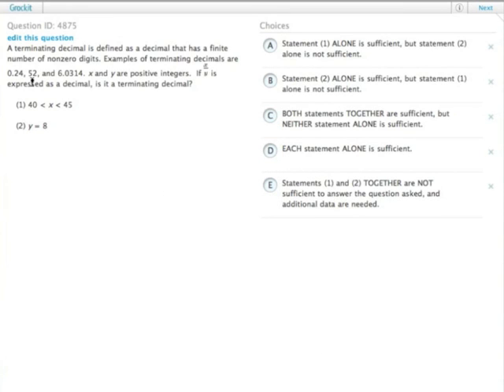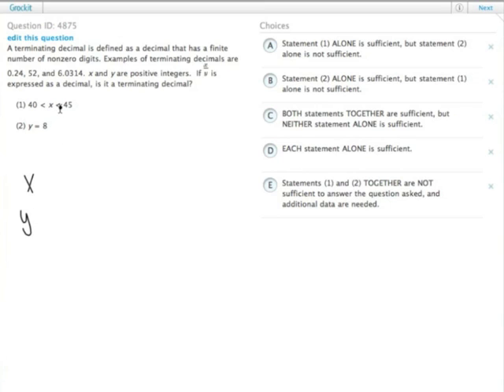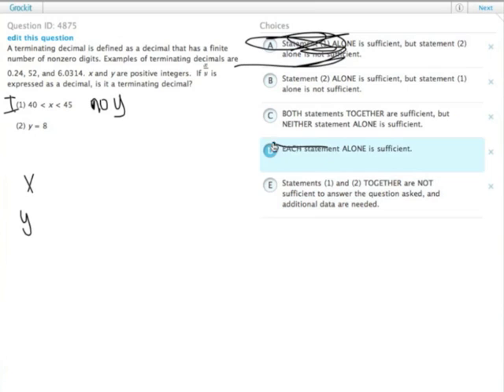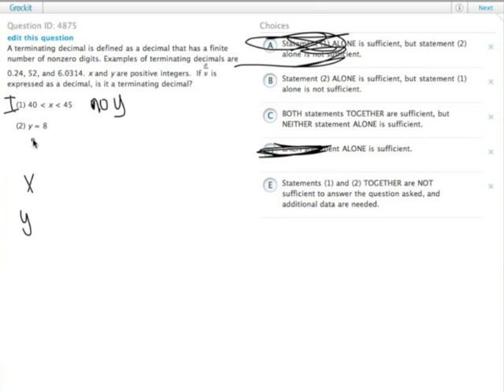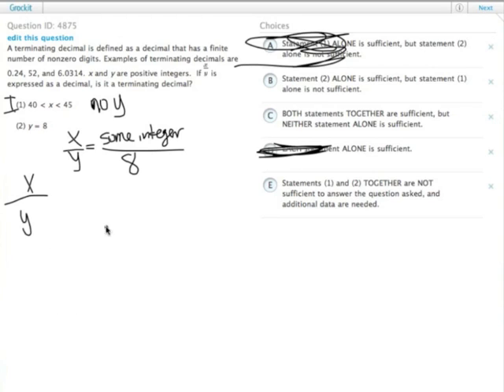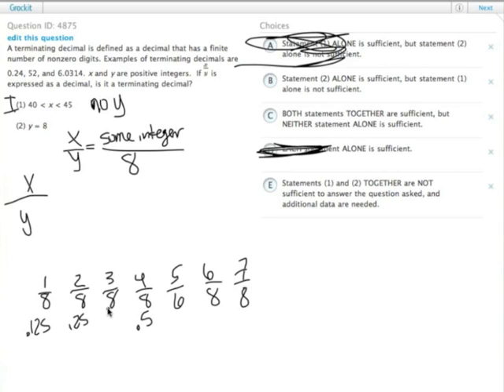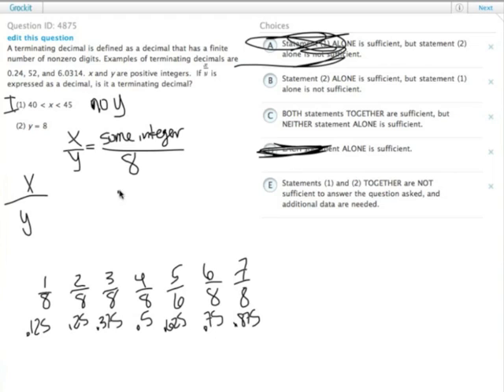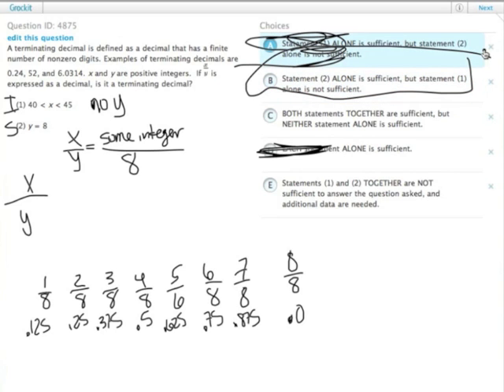Grockit GMAT Quantitative - Data Sufficiency: Question 4875